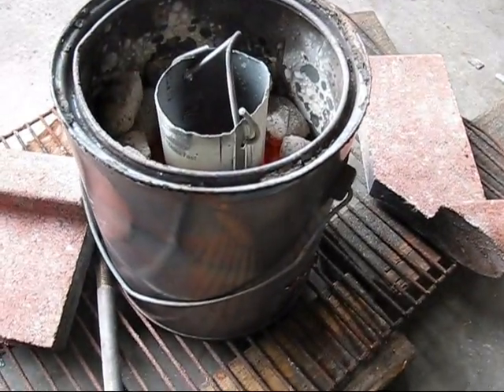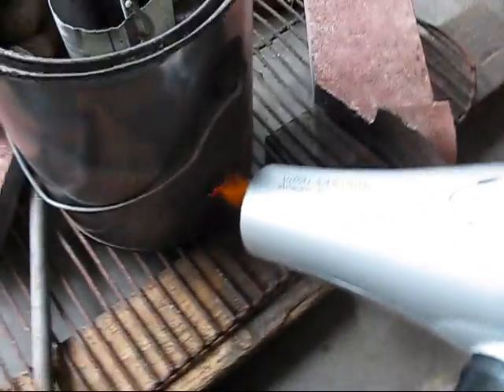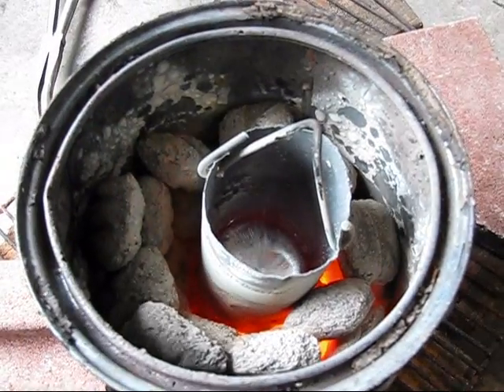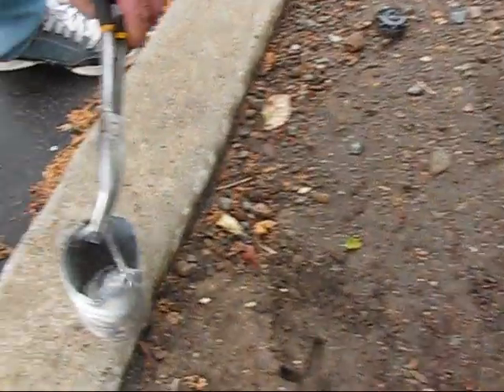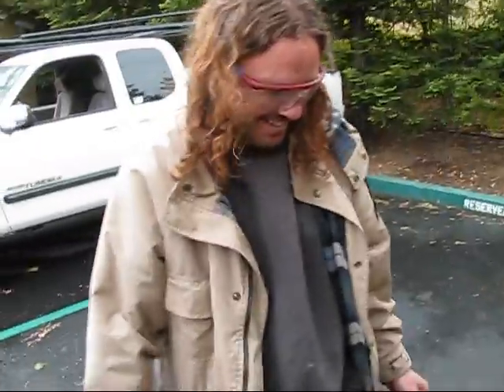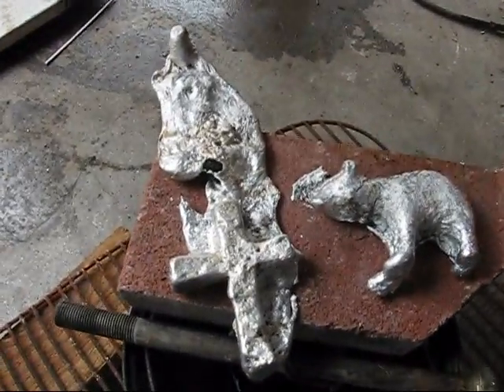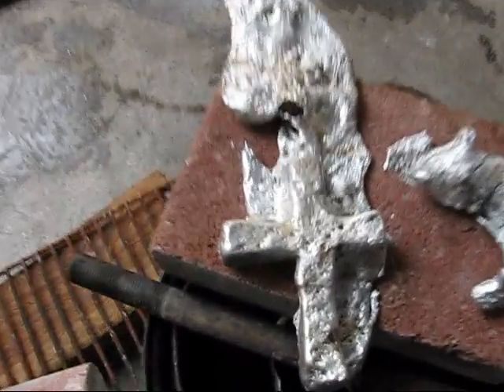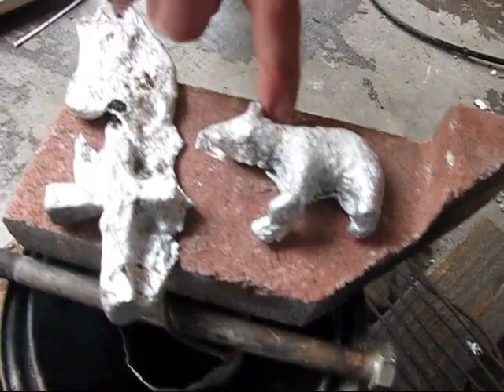Backyard Metalcasting Foundry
Video describing melting aluminum for our first time in our home made coal powered foundry.